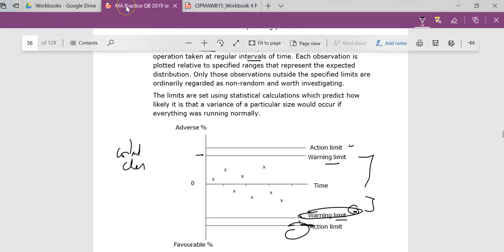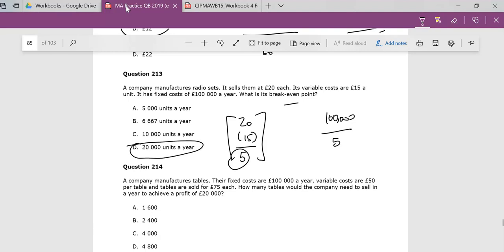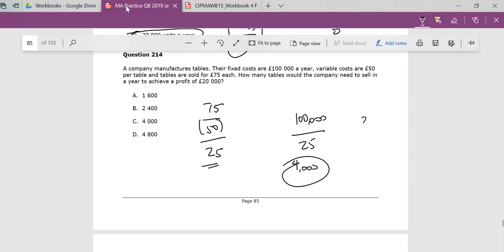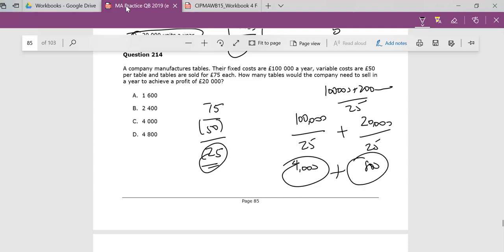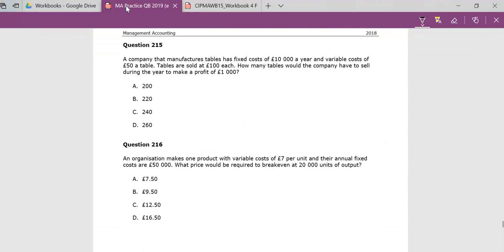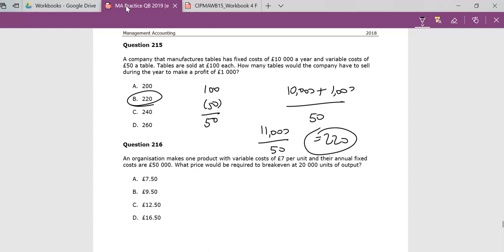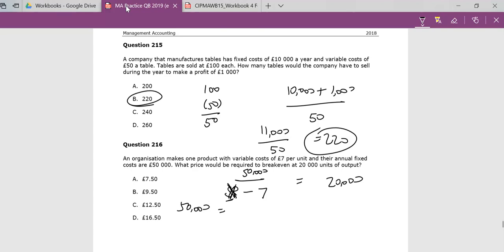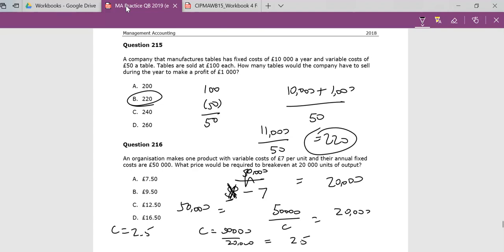PM QB Q213 216